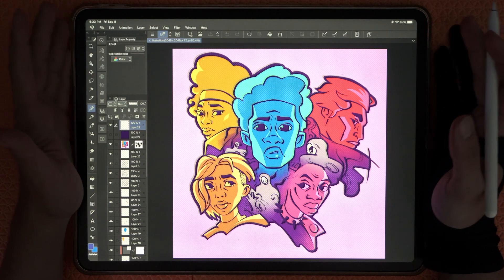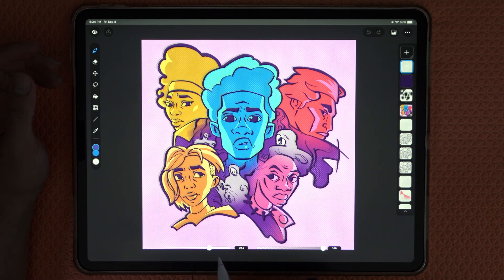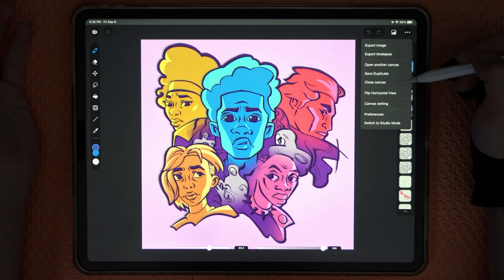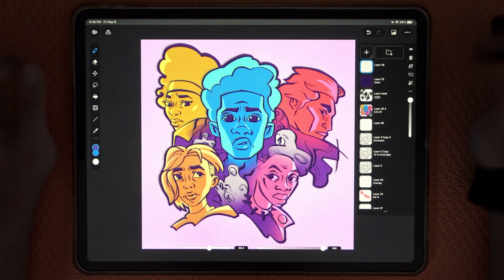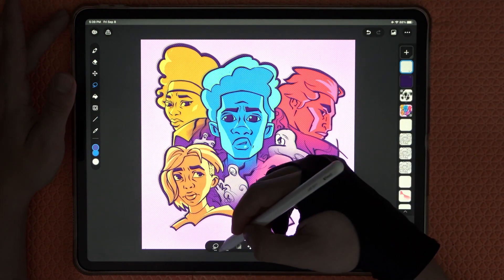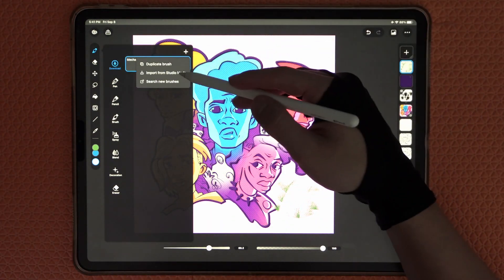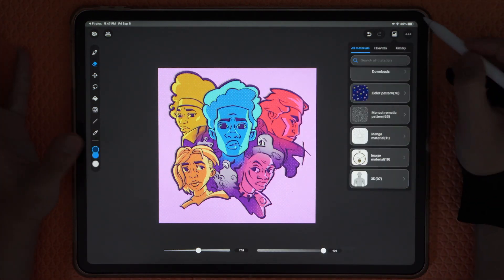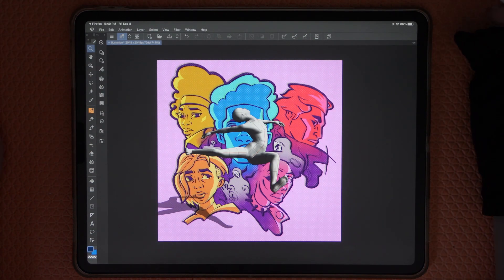CSP - Secret Mode - iPad - Clip Studio Paint - Simple Mode